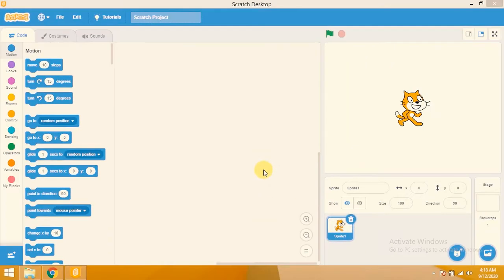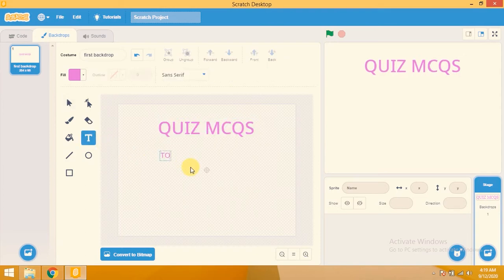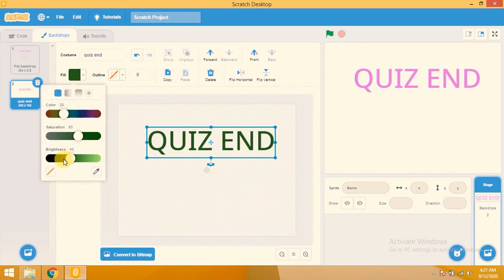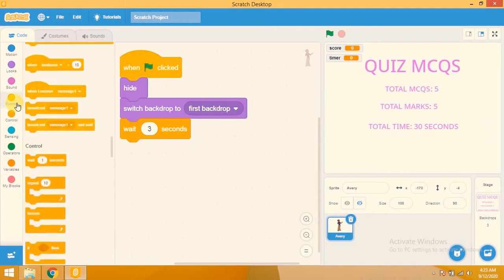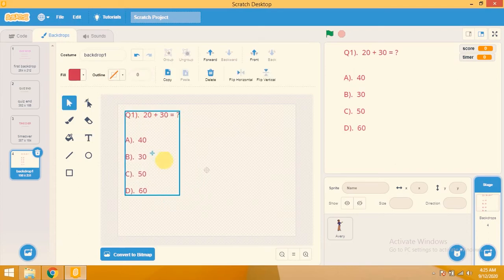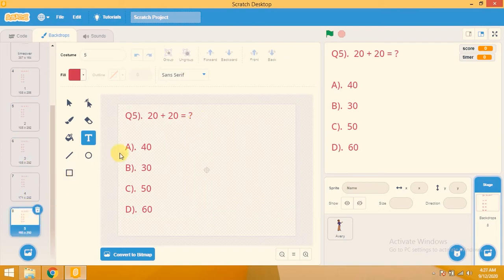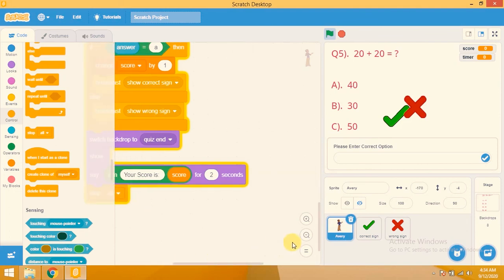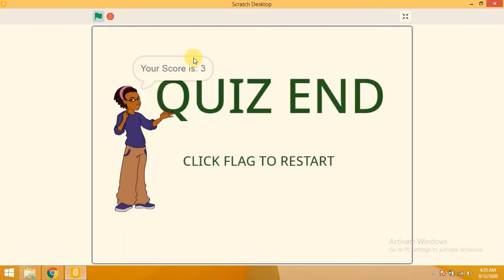Lecture: 12 | MAKE MCQS QUIZ IN SCRATCH | Scratch Tutorial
MAKE QUIZ
Programming for kids by Ghufran Javed.